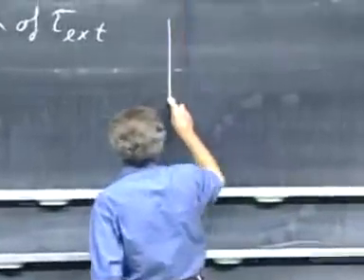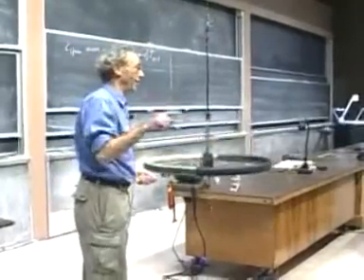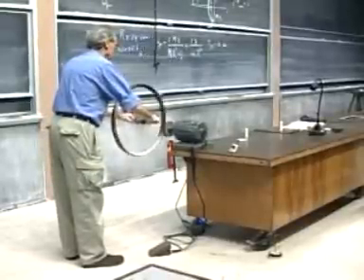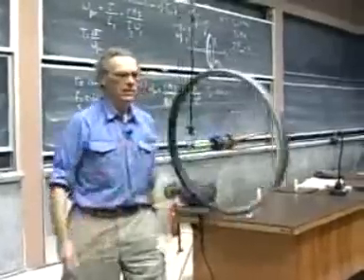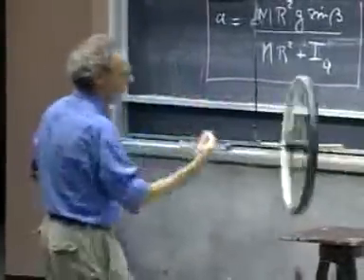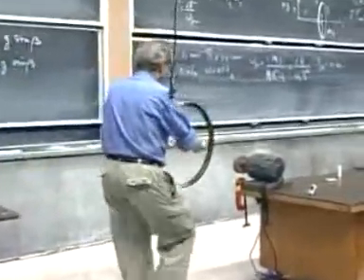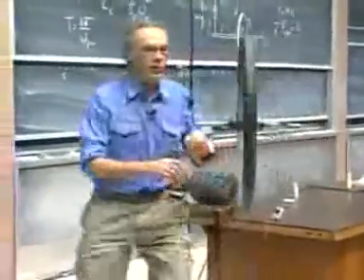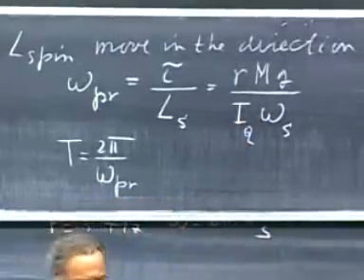Wheel momentum Walter Lewin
This video is a part of a lecture from MIT open courseware. The teacher is Prof. Walter Lewin. He is Dutch origin astrophysicist. But at 1966 he went to MIT and stayed there.